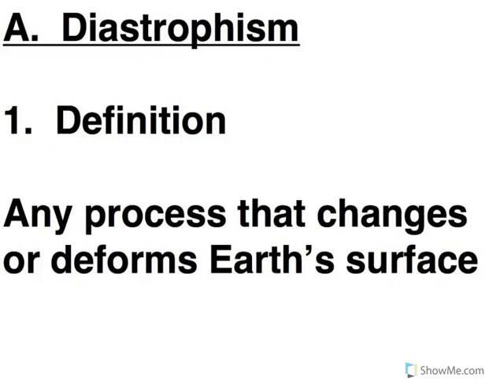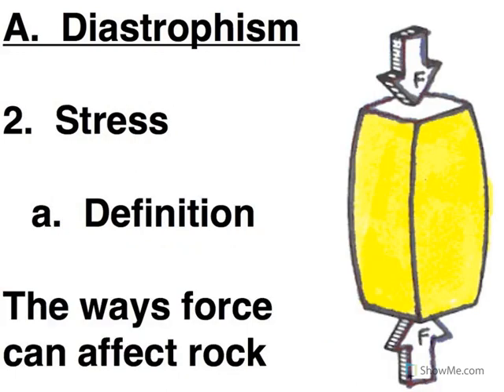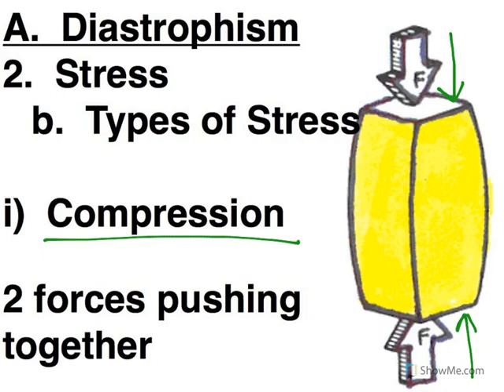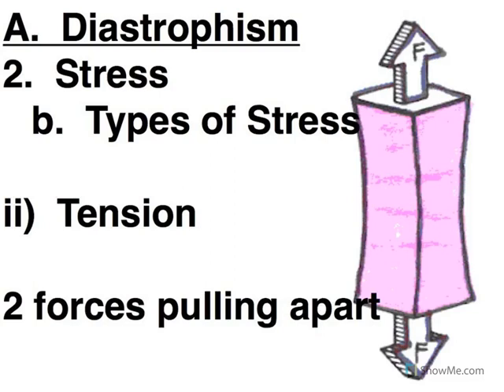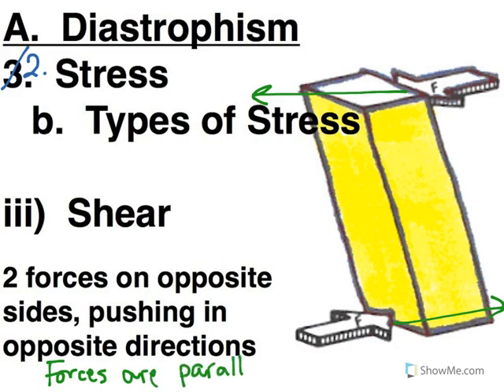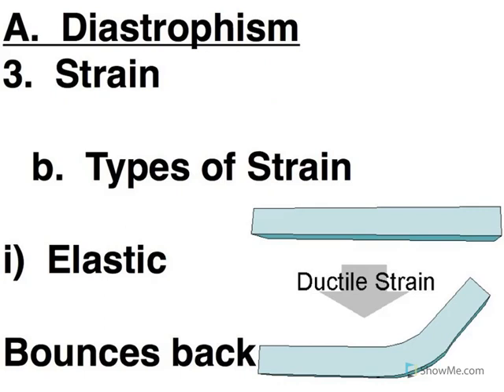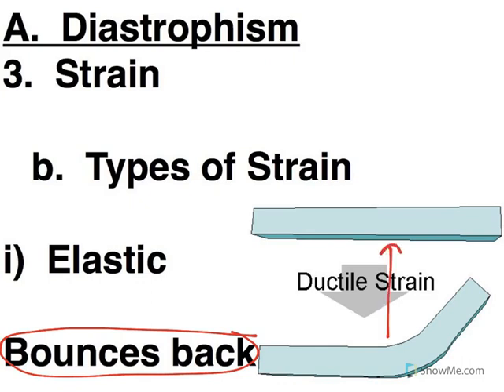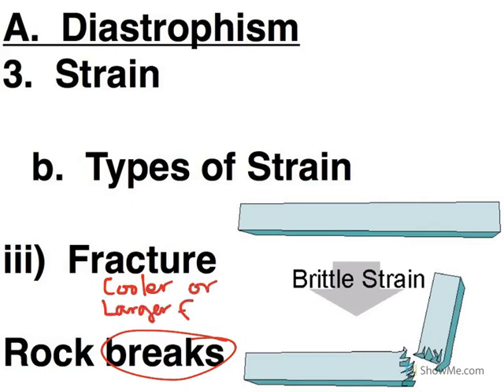Diastrophism Stress & Strain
Ways rocks can be affected by outside forces